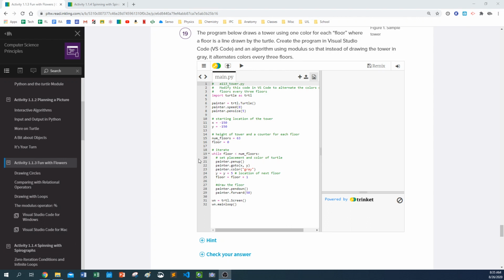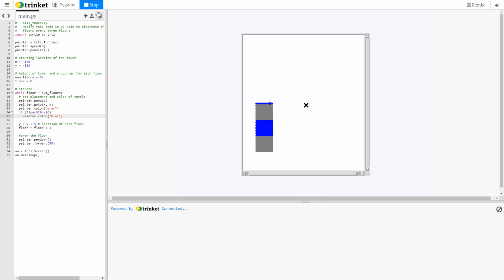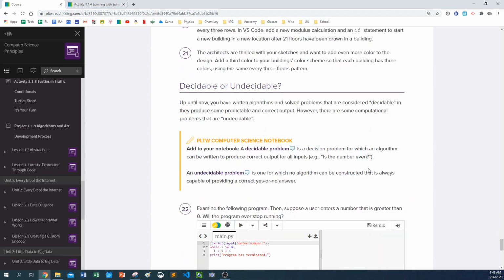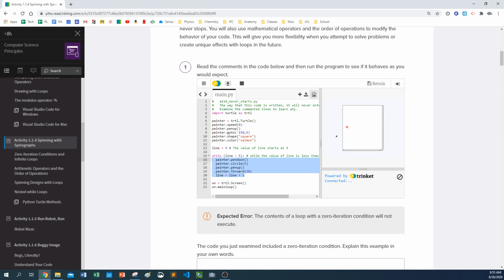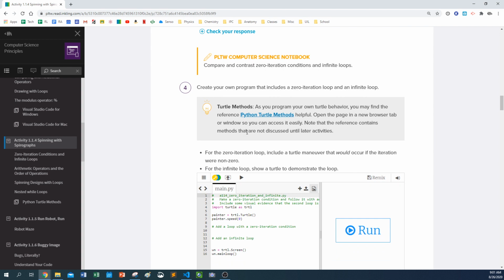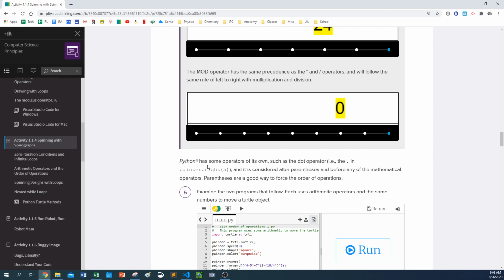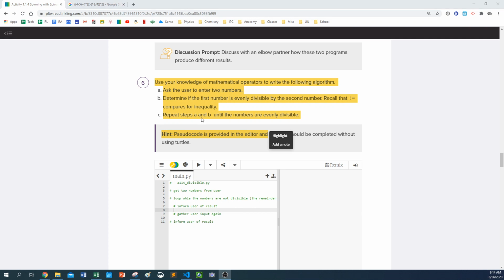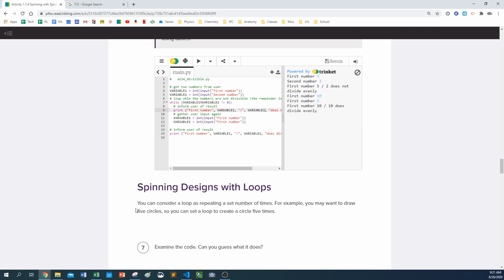[2020/08/26] (08:35:08) 01-STEM: Finished Activity 1.1.3 and started Activity 1.1.4